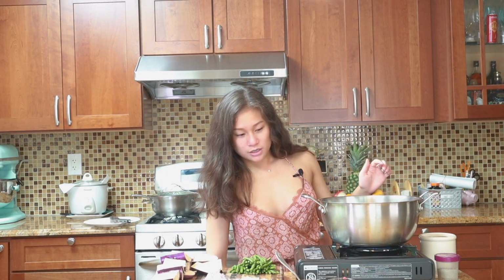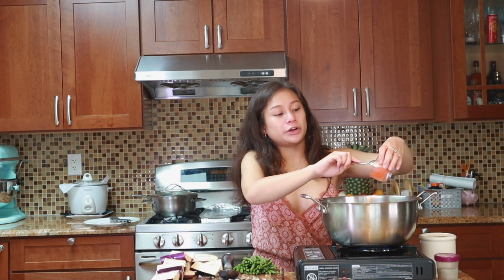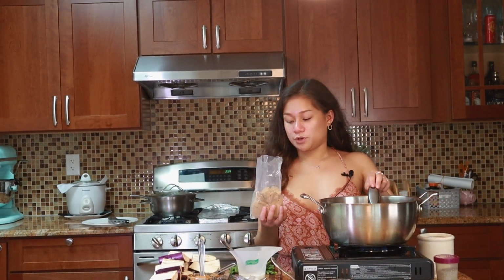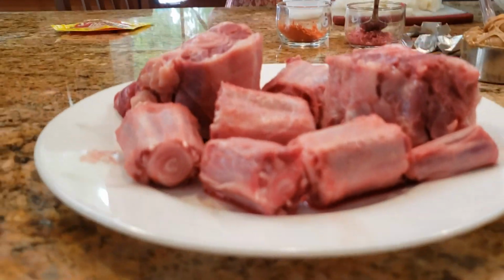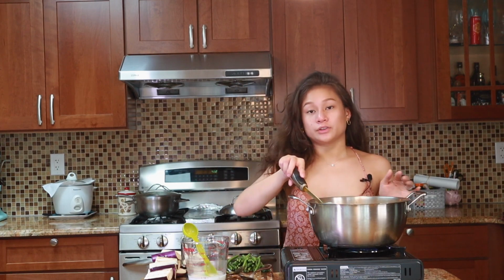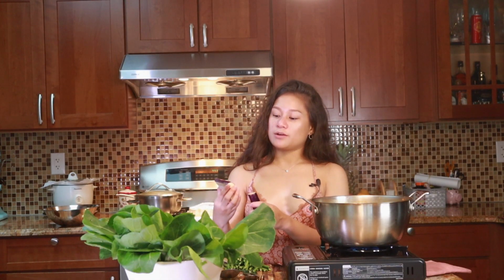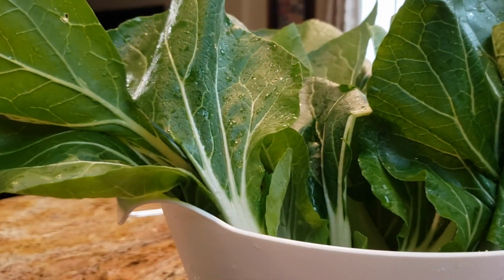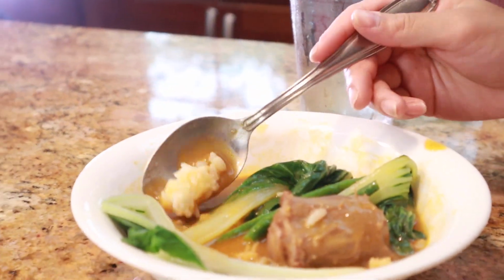Kare Kare with Oxtail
Thank you guys for watching my first cooking video! I was so excited to film this video because I finally bought a new camera and a portable stove! :) I actually enjoy cooking more than baking. When I cook, I usually eyeball all my ingredients and taste to make adjustments as I cook. Here is the recipe I’ve created for one of my favorite Filipino dishes, Kare Kare. It is rich and savory peanut stew, typically with beef. I’ve made this with pork belly too, which works just as well!

2 lbs oxtail
1 lb tripe
3 garlic cloves, finely minced
1/2 red onion, finely diced
1 tbsp annatto powder (achuete)
2 tbsp vegetable oil
1/2 cup creamy peanut butter
2 tbsp light brown sugar
1 tsp black pepper
1/2 tsp salt
1 tsp shrimp paste
4 tbsp cornstarch + 1/4 cup water = slurry
8 cups water
2 beef bouillon cubes
1 bunch bok choy
handful of long beans
4 Chinese eggplants

In a large pot, boil the oxtail for 1 hour to make it tender. If you are using tripe that is thick, I suggest boiling it also for 30 mins to 1 hour, depending on the thickness.

Wash and prep your veggies. Cut 1/2 an onion into finely diced pieces. Finely mince 3 cloves of garlic. Cut the bok choy if they are too large. Cut the ends of the asian long beans, and cut the long beans into 4 inch pieces. If you can’t find long beans, you can substitute for regular green beans. Cut the tops off the Chinese eggplants and cut it into thirds. Cut those thirds in half length-wise.

Place a large pot over a medium flame. Add in 2 tbsp vegetable oil. Sauté the onion for one minute. Add in the garlic and keep mixing so the garlic doesn’t burn. After one minute, add in annatto powder. Stir in shrimp paste. Mix in 1/2 cup creamy peanut butter. You can also use chunky peanut butter or add minced peanuts to your sauce if you want it more chunky. Mix well until peanut butter is melted into sauce. Depending on how sweet your peanut butter is, you may want to add some sugar. I added 2 heaping tbsp light brown sugar. Add in salt and pepper. Mix in two beef bouillon cubes. Make sure the cubes are fully dissolved. Add 8 cups of water. In a separate bowl, measure 4 tbsp cornstarch and mix in about 1/4 cup water. Mix well until all the cornstarch is incorporated. This is called your slurry, which will thicken your sauce. Taste the sauce and make adjustments as you like.

Add the pre-boiled oxtail and tripe to your sauce. Cover with a lid and simmer for 45 mins to an hour, until the oxtail is perfectly tender. Add the Chinese eggplants 5 minutes before serving.

In another pot, boil water to blanch the bok choy and long beans for 1 minute. Drain the bok choy and long beans.

Serve the Kare Kare with a bowl of rice and some shrimp paste if you like.

I hope you guys enjoyed this video!! There are so many delicious Filipino dishes out there, and they are not that difficult to make. Thank you for continuing to support me and my passion for cooking. Please try out my recipe and let me know how it turned out for you. See you guys soon, stay safe and take care.

xoxo,
Micah